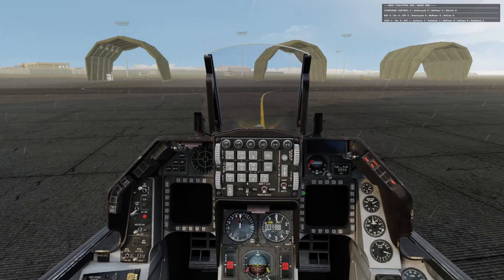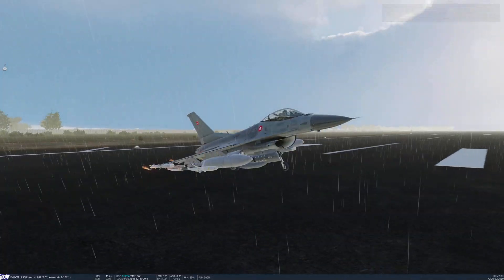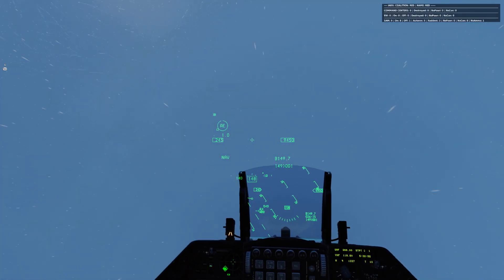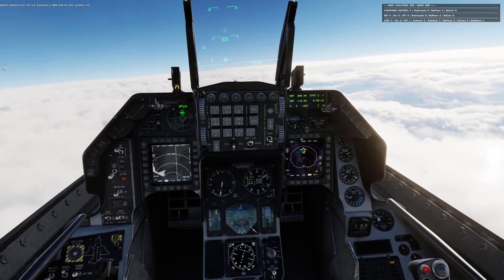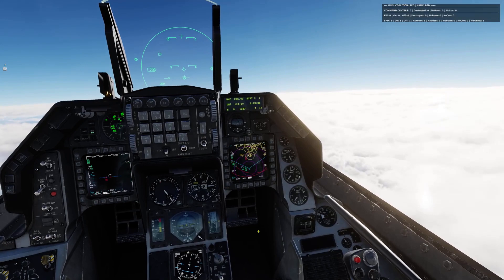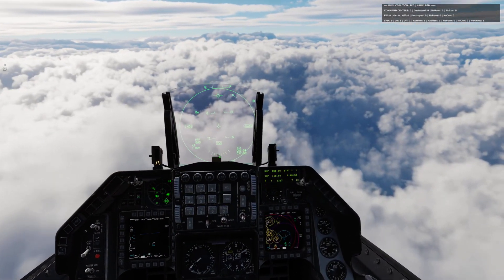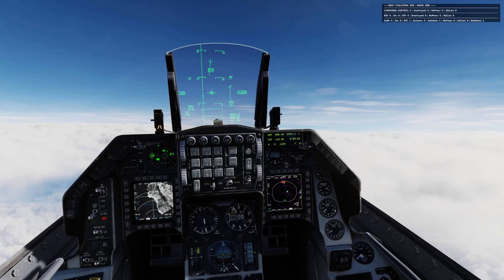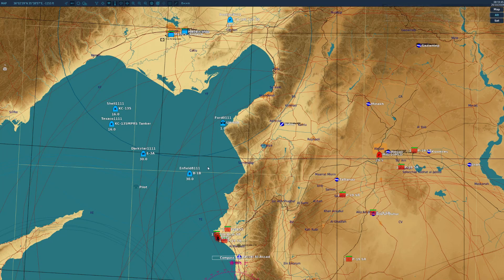Playing around in Syria saving lifes, if I don't crash...